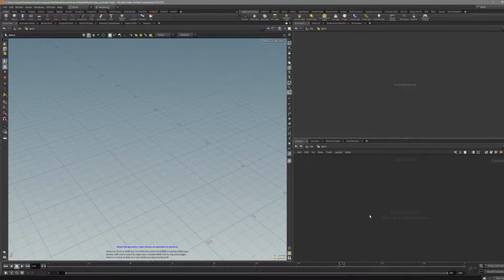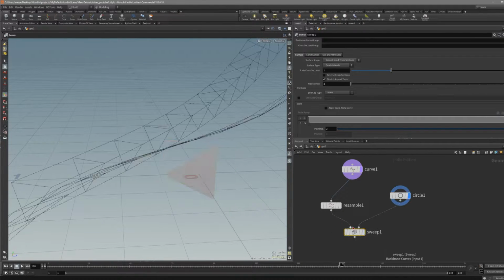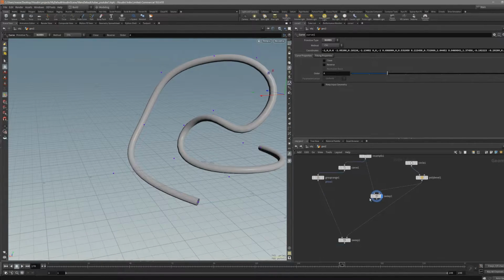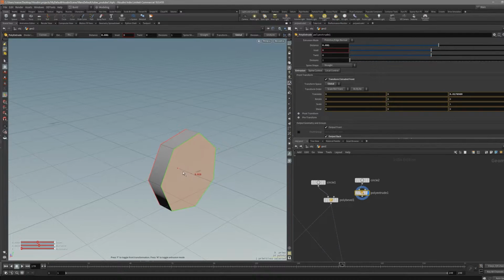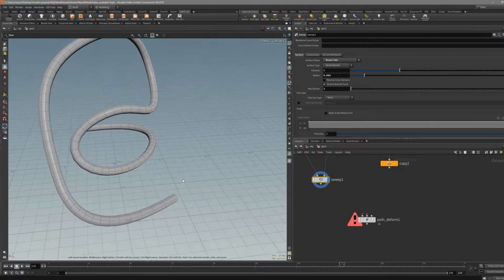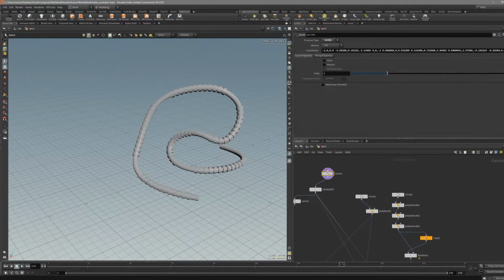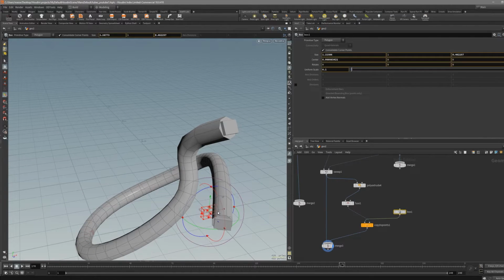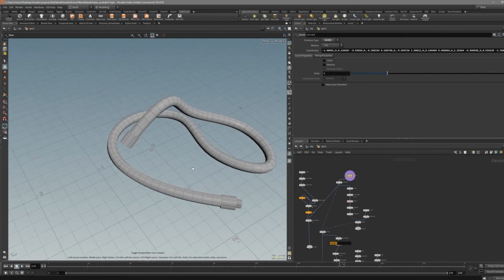Creating procedural curves,wires in Houdini tutorial.(Free HDA download)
In this video, I go through some of the things you can do to make your wires more interesting and go beyond standard looking curves. Also in this video, I show how to create ends for the curves, for example, if you are making cable with different connections at the ends. for free!.